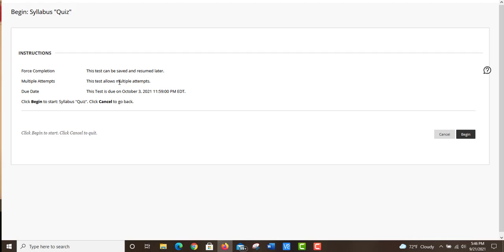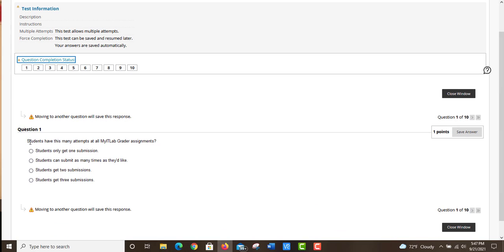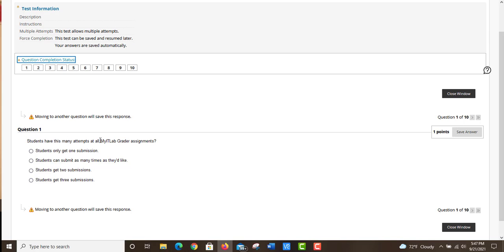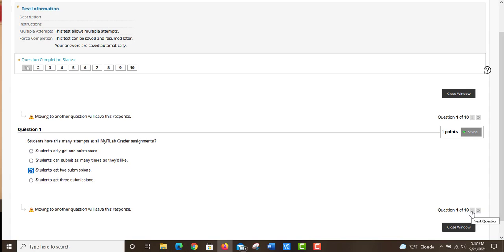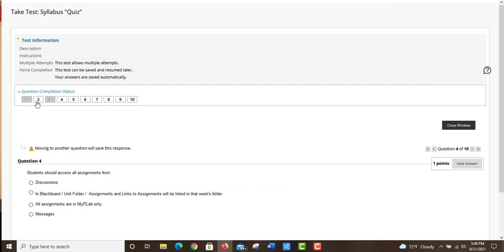CCRI How to Take a Quiz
This video will teach students how to take a quiz in Blackboard.